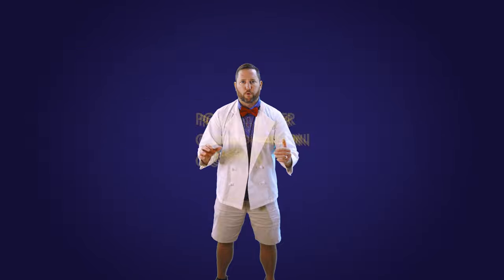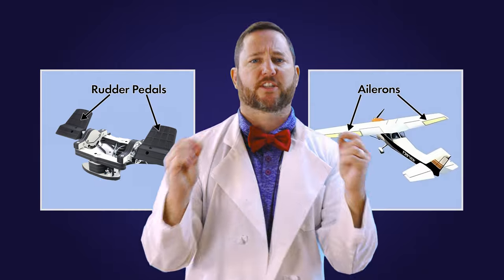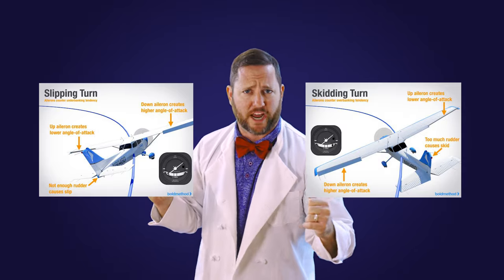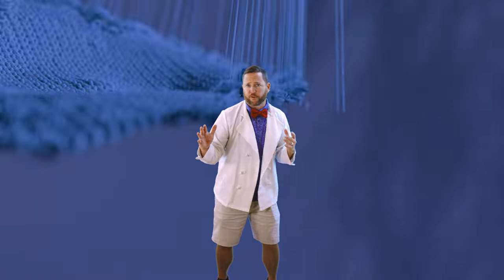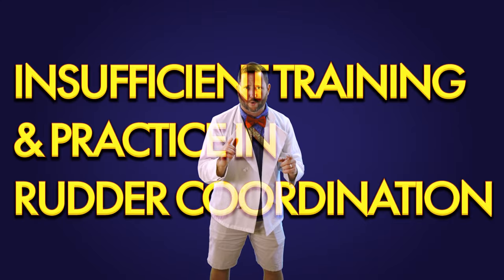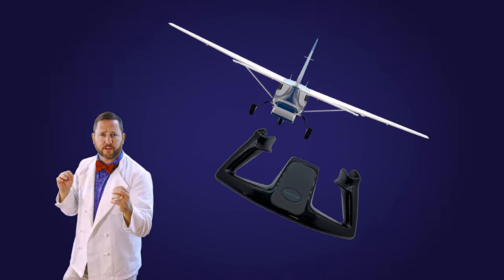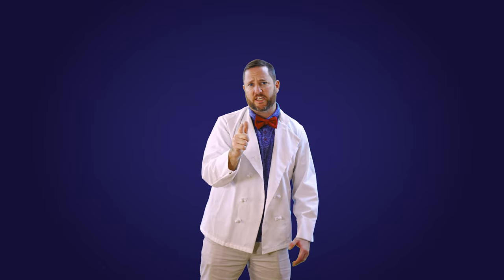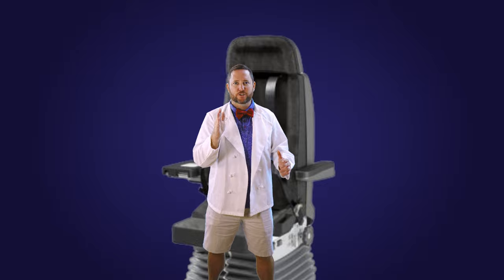Mastering Rudder Coordination: Conquering the Dreaded Foot Fumble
Join us as we unravel the intricacies of rudder coordination in this insightful episode. Learn how to avoid the infamous "foot fumble" that plagues many pilots during turns. We'll dive into the causes, from overreliance on ailerons to the effects of stress and distraction, and share practical tips to harmonize your rudder and aileron use. With a focus on practice and awareness, you'll discover how to enhance your flying finesse, ensuring smoother, safer flights. Whether you're a seasoned pilot or just starting, this episode will help you conquer the skies with confidence.

Owens Flight Training is a flight school based in Lafayette, Louisiana.